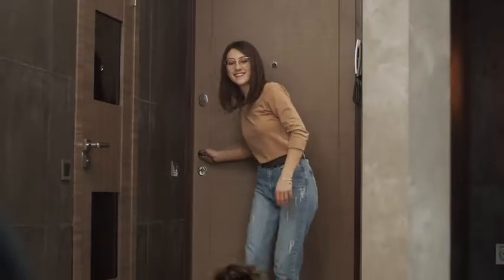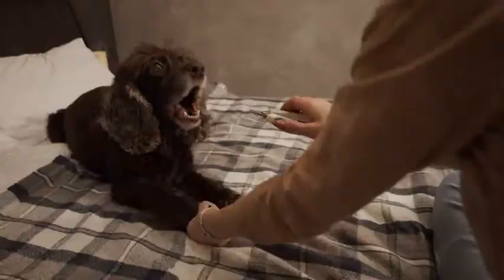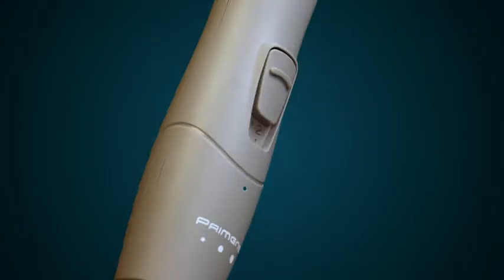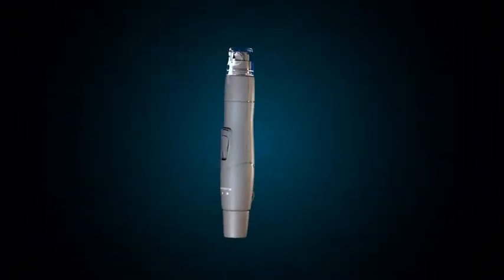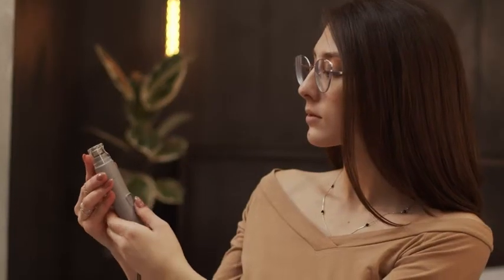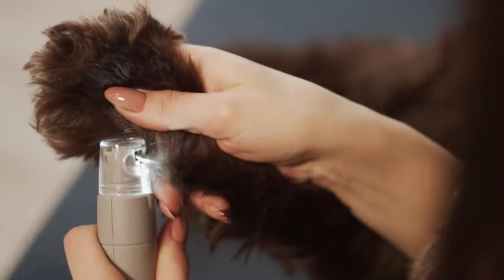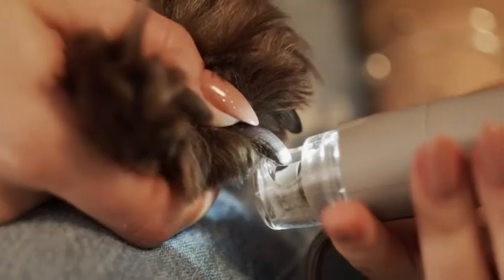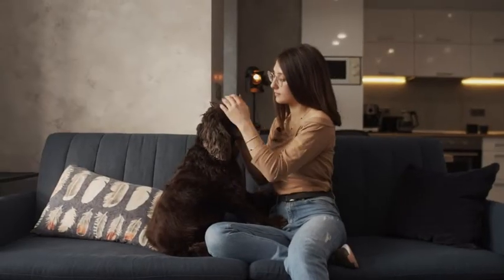Primens Dog Nail Grinder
📦 VIEW ON AMAZON
Primens dog nail grinder with LED light ensures precise and safe nail grooming. Built-in LED light will help you spot a quick in dog`s nail. This dog nail grinder for medium dogs works also for small and large canines as it has low and high speeds. This dog nail trimmer could be used as a dog toenail grinder. It also features a double-sided cap for a safe and pain-free grinding experience with any nail type.